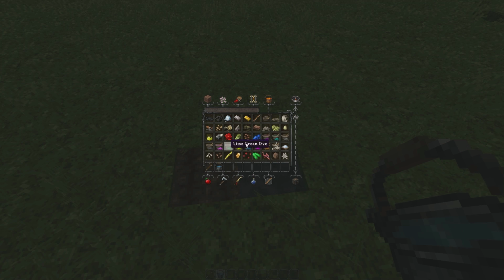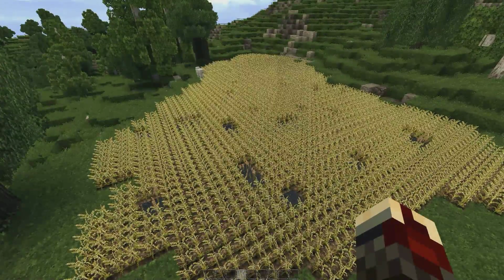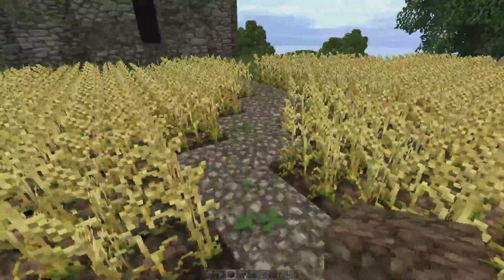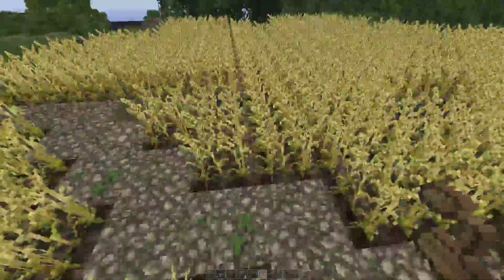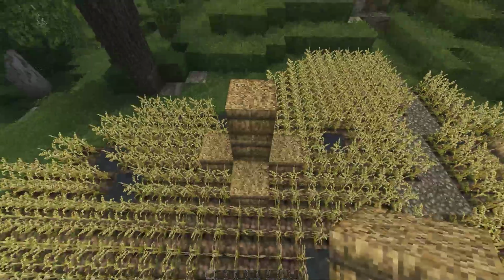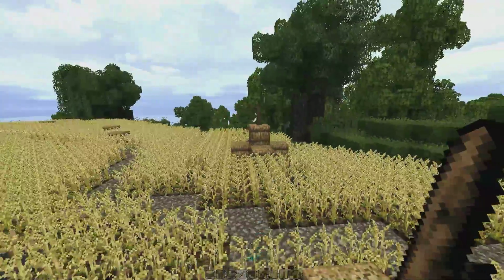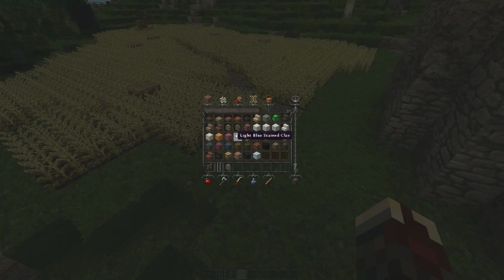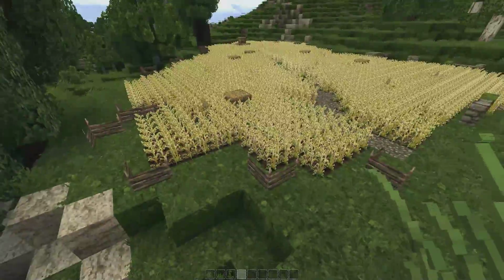Wheat Farms - Medieval Monday #4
In this video I will focus on giving you some useful tips for your farms. Hopefully they will be of use to you.